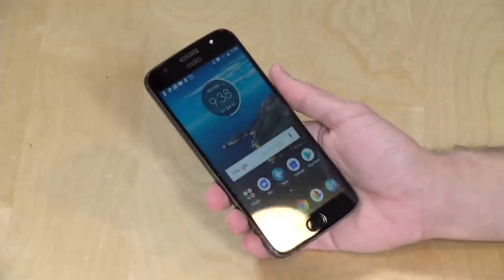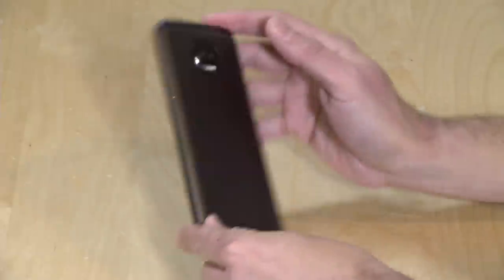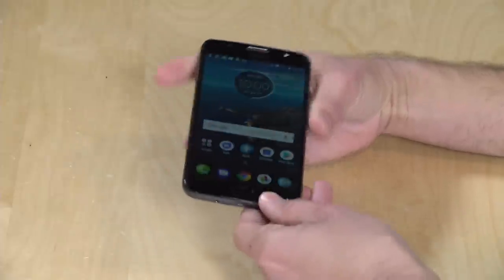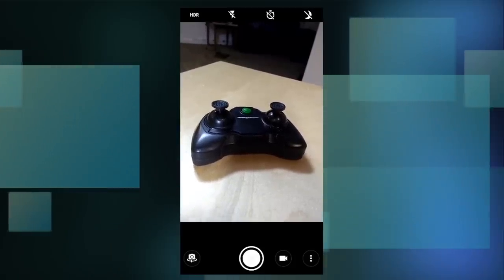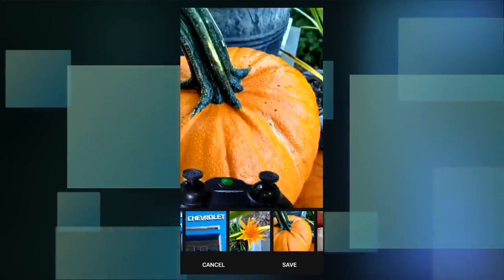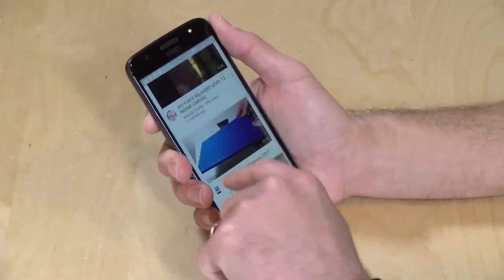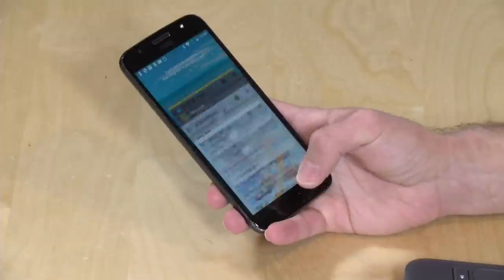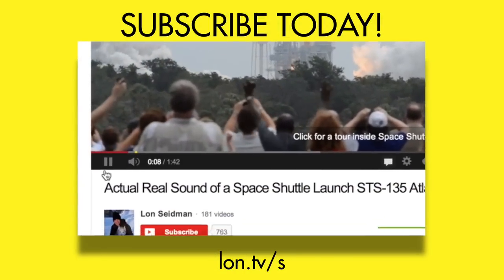Moto G5s Plus Review - Unlocked $279 Smartphone for AT&T, Verizon, Sprint, and T-Mobile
(affilate link) - The new unlocked Moto G5s Plus packs in decent specs and a very nice display for an affordable price. -- Index below

VIDEO INDEX:
00:30 - Display
00:52 - Processor, GPU and OS
01:02 - Weight
01:07 - Compatible with all major US carriers
01:47 - Pricing
02:16 - Build quality
02:44 - Fingerprint reader gesture controls
03:26 - Haptic feedback
04:00 - Battery life
04:34 - Ports
05:08 - SIM / SDCard Tray
05:25 - Camera
05:45 - Photo samples
06:09 - Video stabilization (1080p/30 only)
06:41 - Portrait mode (background blur)
09:50 - Professional / manual camera mode
10:35 - Multitasking
11:12 - Connectivity
11:35 - Gaming: GTA Vice city/Minecraft
12:34 - Benchmark: 3DMark icestorm
12:56 - Wrap up/final thoughts

Overall I'm pleased with what you get here for the price point. Most users won't need the 4GB version with 64 GB of storage that costs a little more.

I like that Motorola is producing phones here in the USA that work on every major carrier. Few low cost companies (if any) do that. For some reason the US version of this phone lacks an NFC chip that its international siblings have. But the US version does pick up a compass.

Performance is good overall and I have little to complain about here. It's a nice phone.